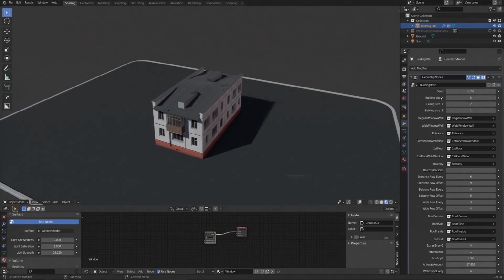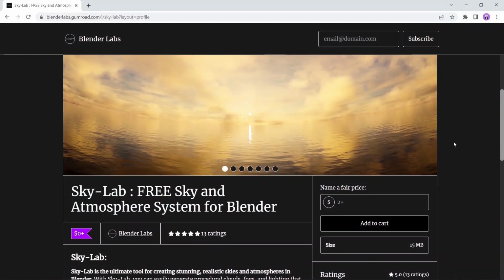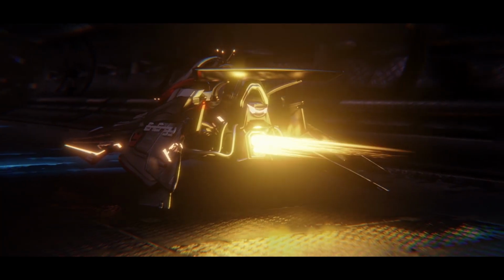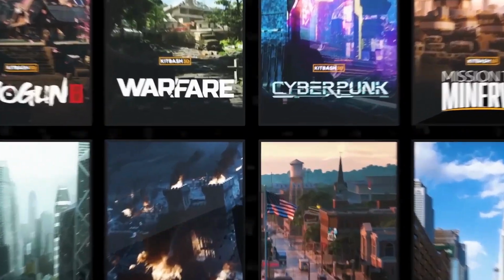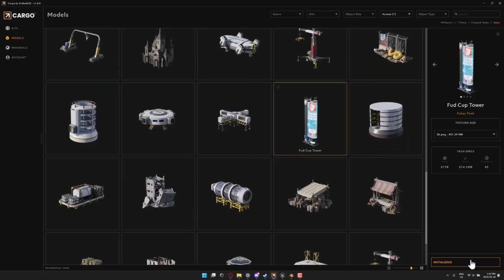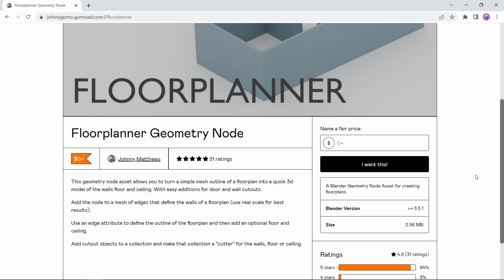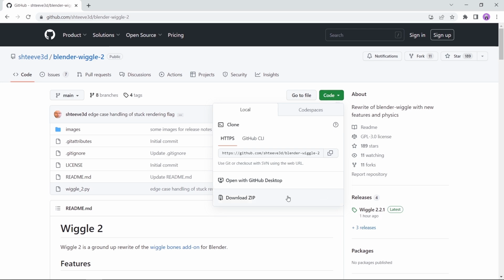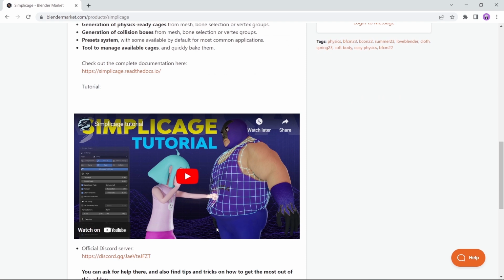The BEST Free Addons for Blender!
0:00 Introduction
0:27  Post USSR builder
01:00 Sky-Lab
01:44 Engine FXs
02:31 Cargo KitBash3D
03:13 Abandoned City Generator
03:43 Floorplanner
04:18 Wiggle bone
04:45 Simplicage